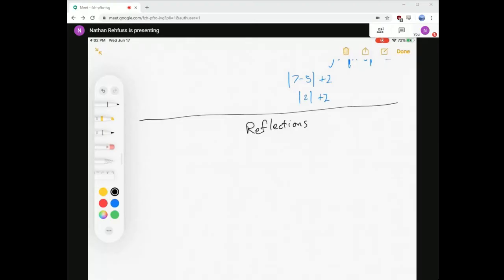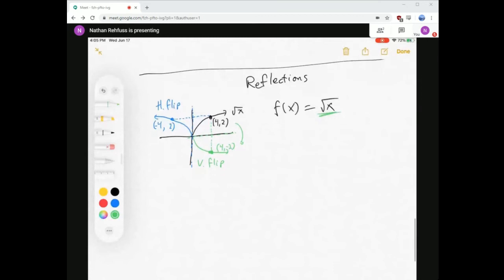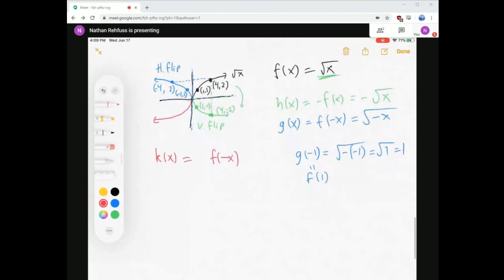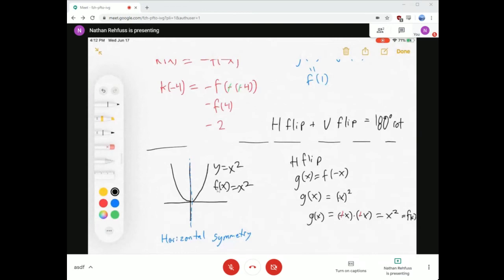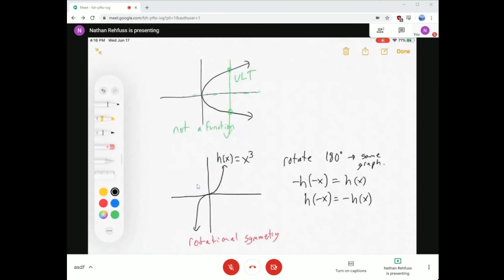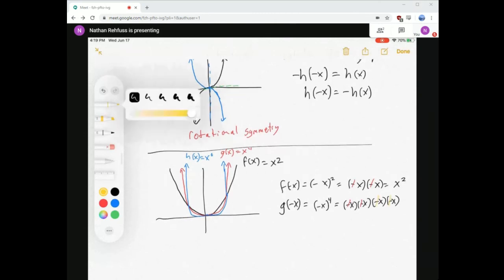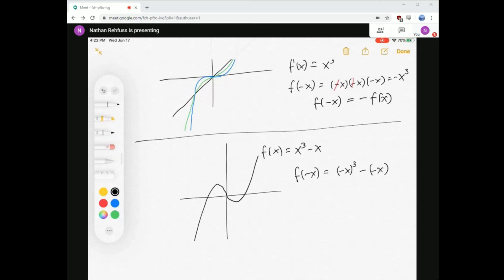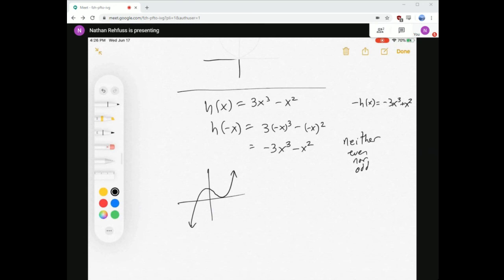Section 3.5 part 2/3